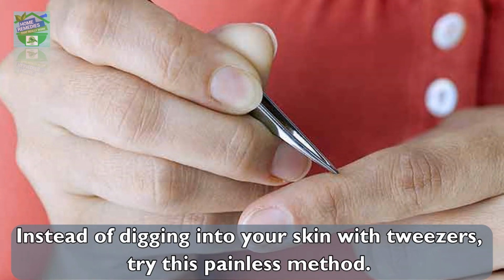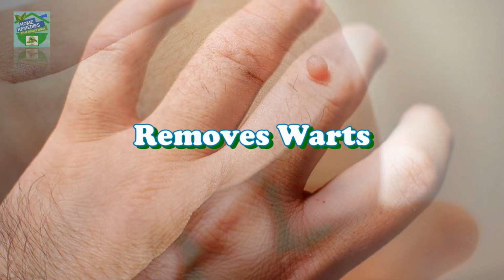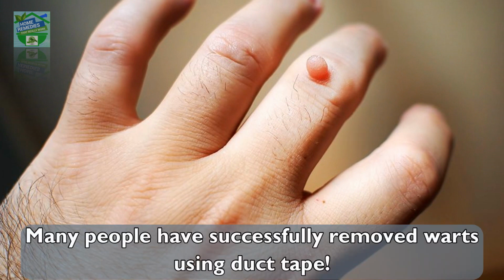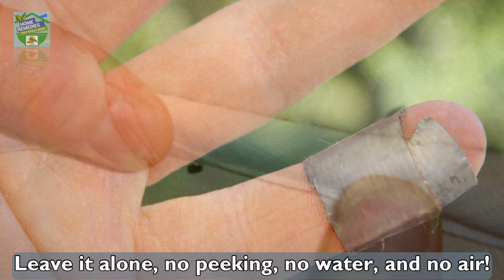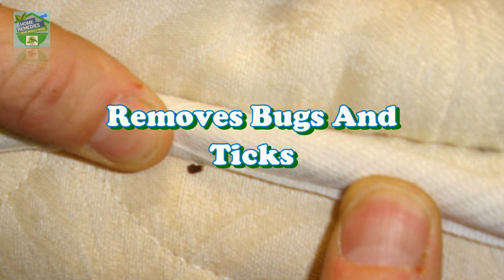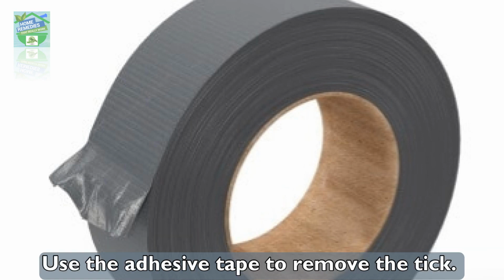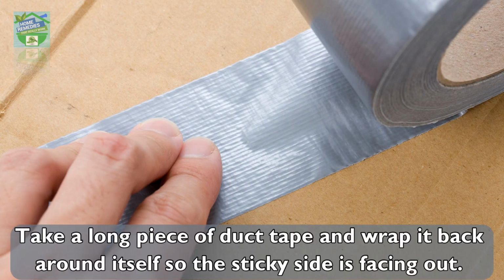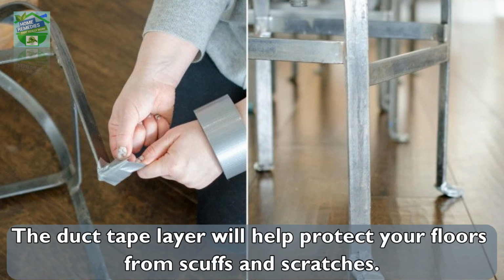5 Useful Things You Should Know To Do With Duct Tape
5 Useful Things You Should Know To Do With Duct Tape
Actually I could spend hours listing all the different ways you can use duct tape, but then we’d be here all day. :-) So instead, I decided that I would choose a few of the most useful and practical uses to share with you all. I am sure by the end of the video  you’ll agree that it always pays to keep a roll of duct tape handy!